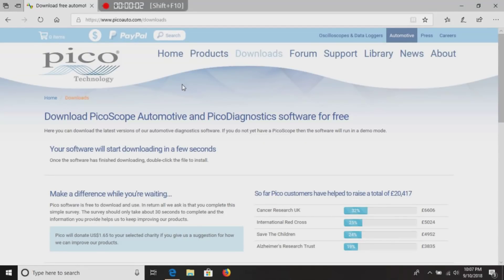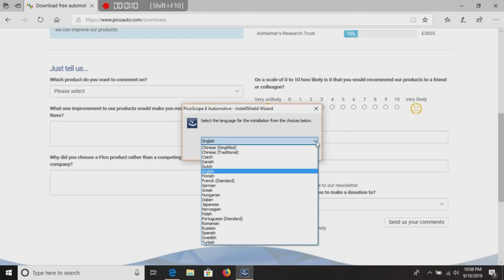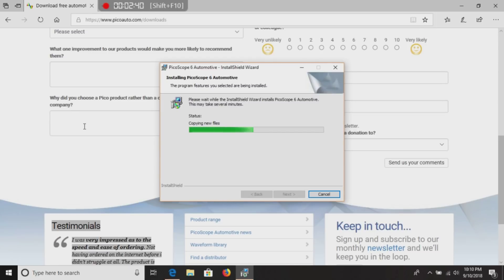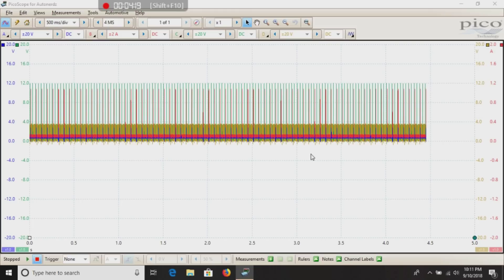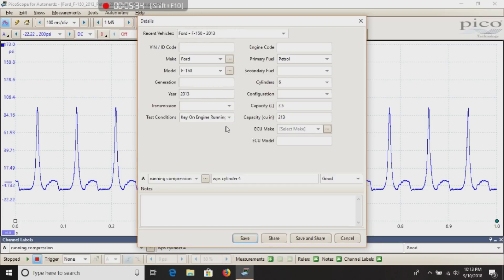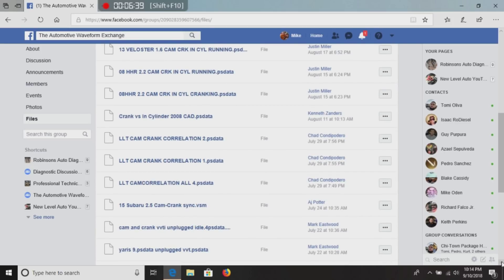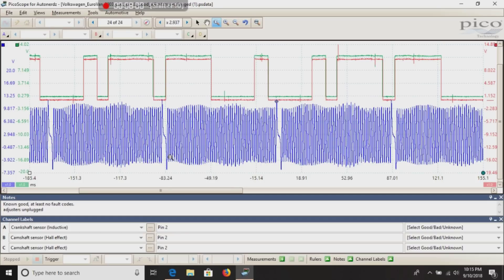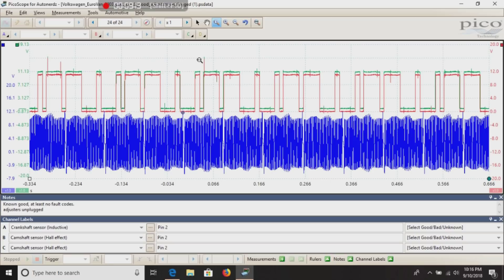1. Downloading PicoScope Software and Opening a file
This video will kick off our series with a brief demo on how to download the PicoScope software. Many do not realize that even if you do not own a picoscope, you most definitely can still download the software to either play and learn the software or be able to open a pre-existing file that one of your fellow techs may have sent you to analyze. Mike demonstrates how to use social media to download a file from an excellent group called Automotive Waveform Exchange.